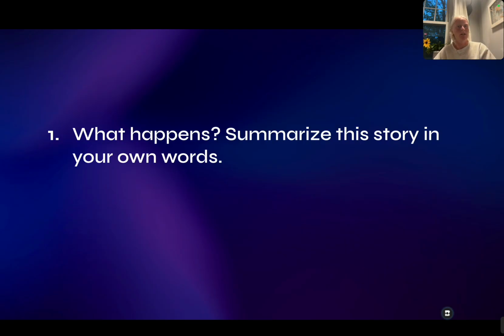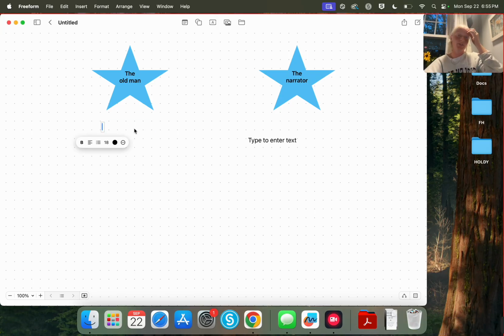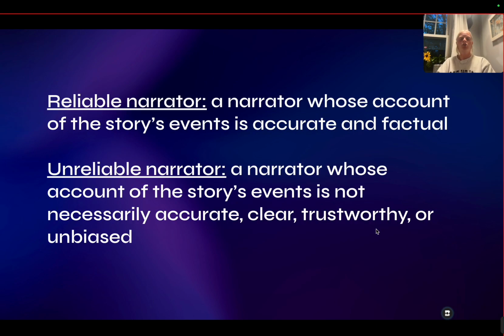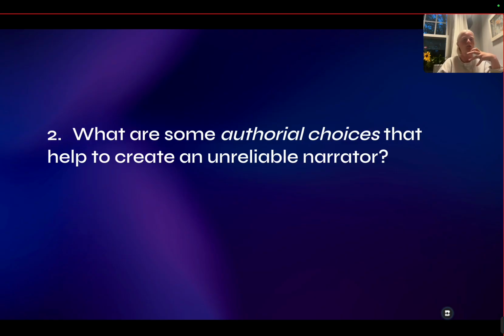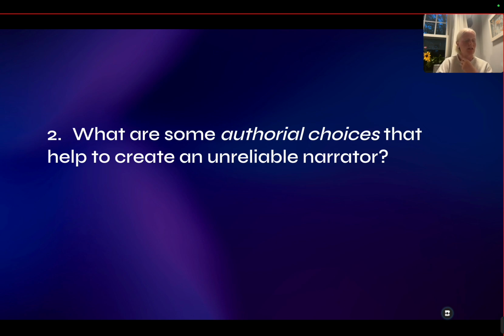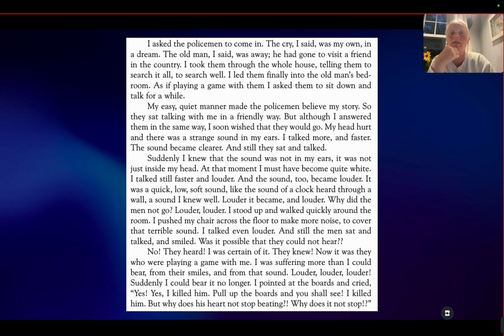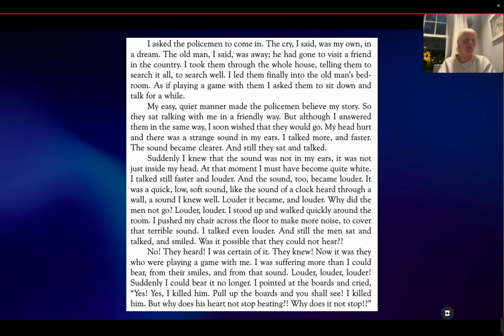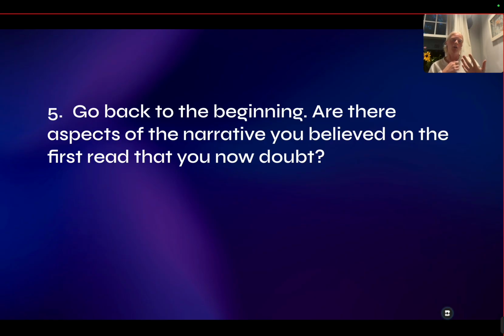Tell-Tale Heart Asynchronous Class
Here's an interactive video lecture on the Tell-Tale Heart, covering plot, character development, narrative POV, and symbolism.